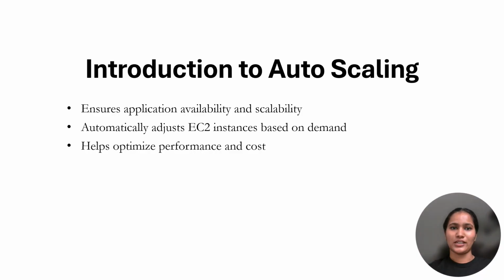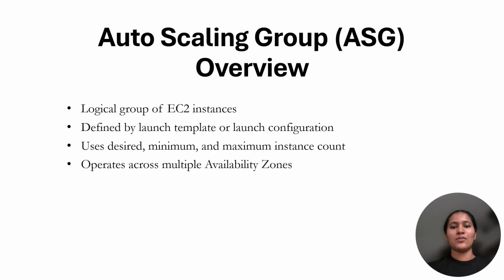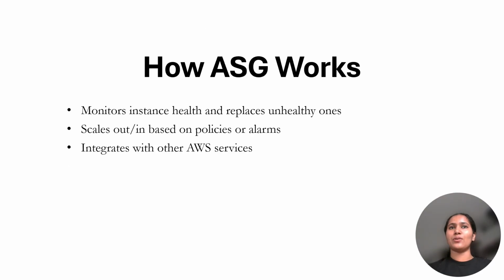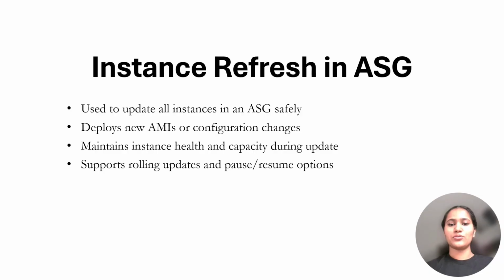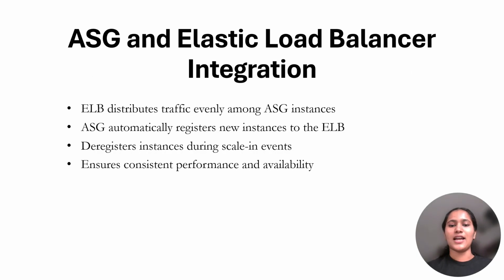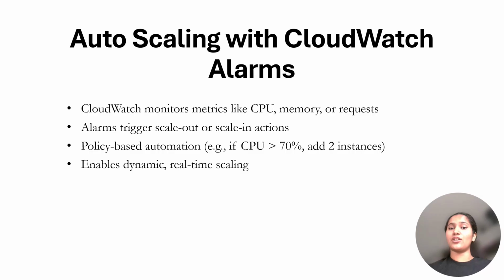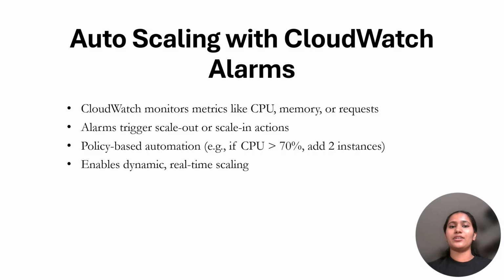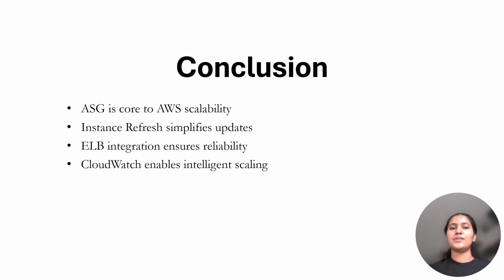Master AWS Auto Scaling Groups (ASG) | CloudWatch Alarms | Elastic Load Balancer Integration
🔍 Topics Covered:
✅ What is an Auto Scaling Group (ASG)
✅ Setting up and configuring ASG in AWS
✅ How to create and manage CloudWatch Alarms for automated scaling
✅ Integrating ASG with Elastic Load Balancer (ELB) for high availability
✅ Benefits of ASG – cost optimization, performance, and fault tolerance

Whether you’re preparing for an AWS certification or want to master real-world cloud scaling strategies, this video has you covered!